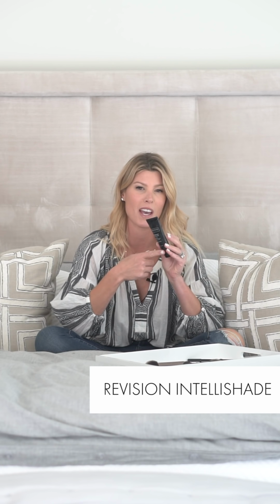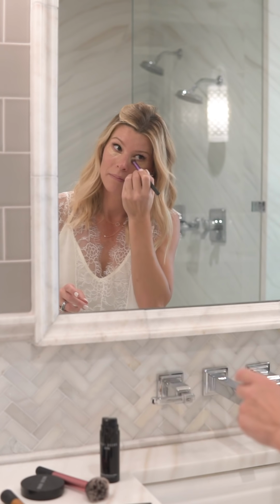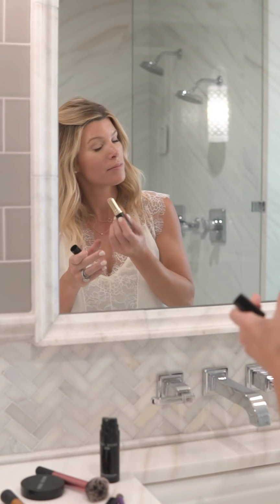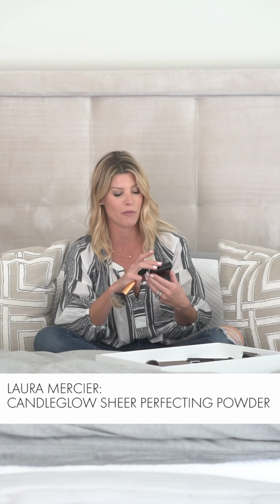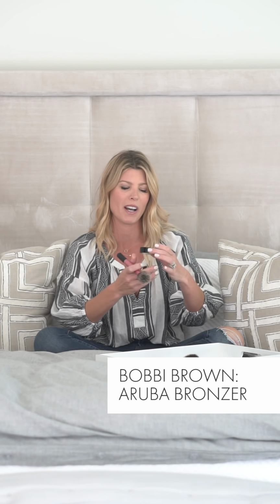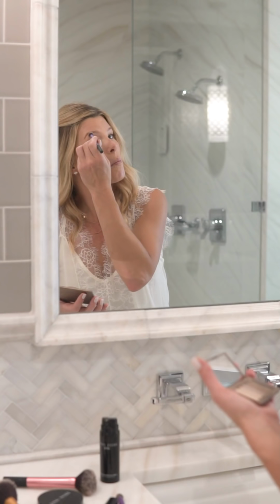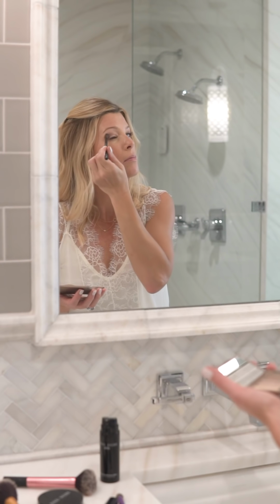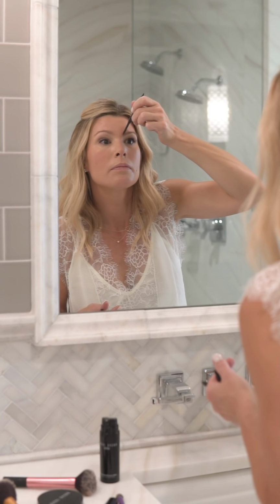LIVING WITH LANDYN: EVERYDAY MAKEUP ROUTINE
Well, hello there! I get a lot of questions from you guys about makeup, so today I thought it would be fun to walk you through my everyday makeup routine!

If you're looking for an elaborate makeup tutorial, you've come to the wrong place! My daily makeup routine takes me anywhere between 5 and 7 minutes, tops! I am by no means a makeup artist or beauty blogger, but I've learned a thing or two about how to create a long lasting natural look over years of trying.

So without further ado, here's a look at my daily makeup routine as well as a list of my go-to products! Am I missing out on your favorite product? Let me know. I'm always on the hunt for my next.. can't live without product.

Xx
Landyn

ABOUT LIVING WITH LANDYN:
Hi, I am a high-energy working mama with two kids, still trying to find that work/mom/wife balance.

After years of people asking me where I got my shirt + living room paint color and the recipe to my favorite appetizer. I decided maybe there were people out there that would read along besides my mom. Enter Living With Landyn.

I'm excited to have you here and hope you'll stick around. Cause let's face it, women are just better together.

Xx
Landyn